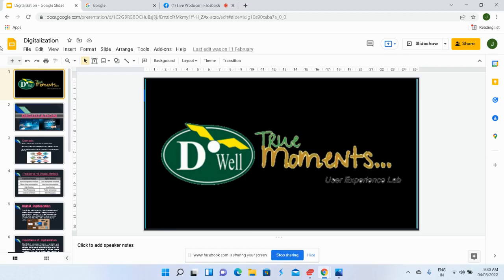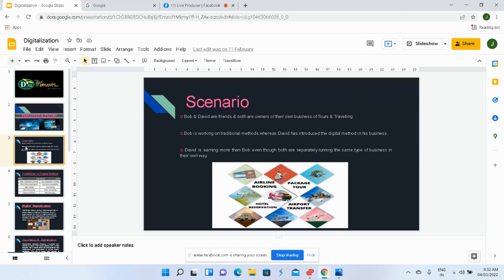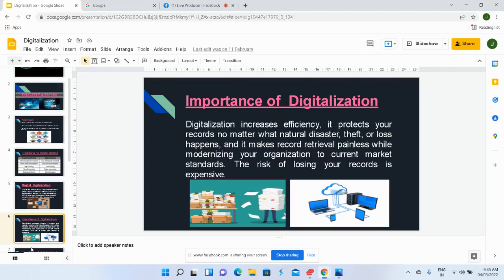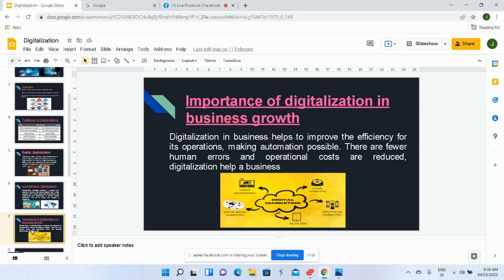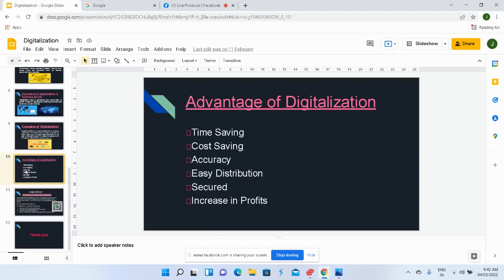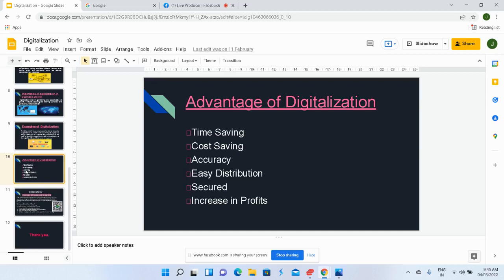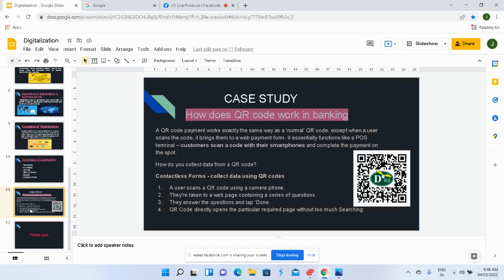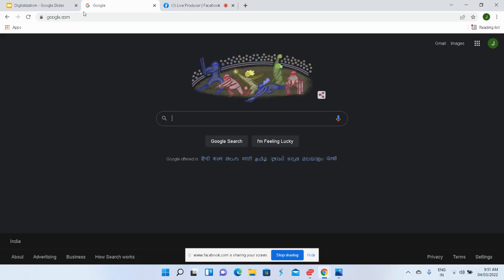Digitalization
Why Digitalization is so Important for the Business Model

Facebook Live Session on 04/03/2022